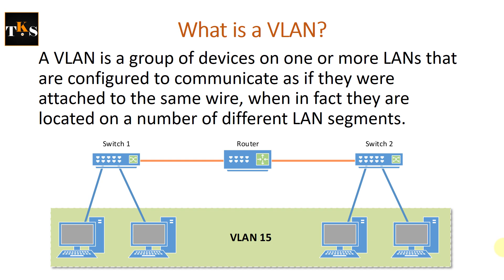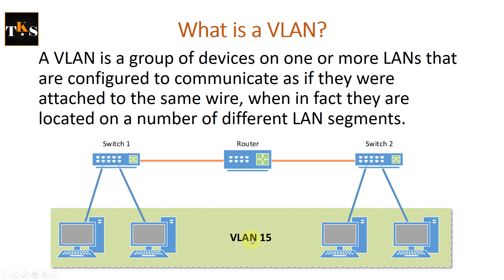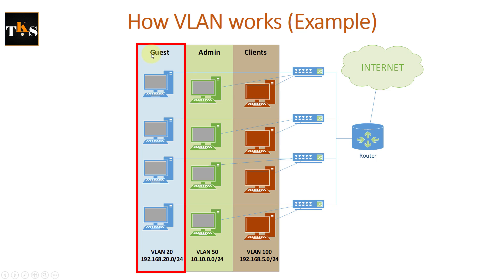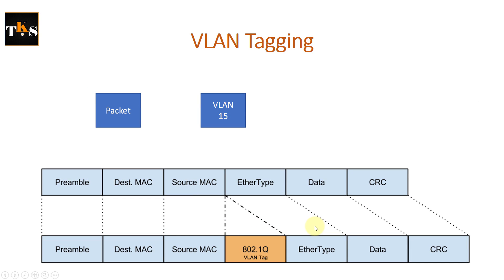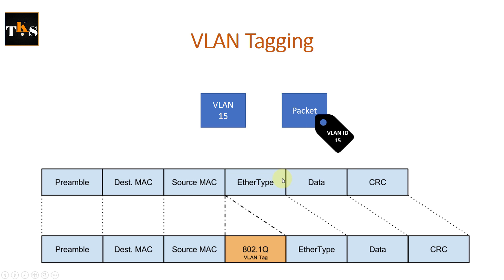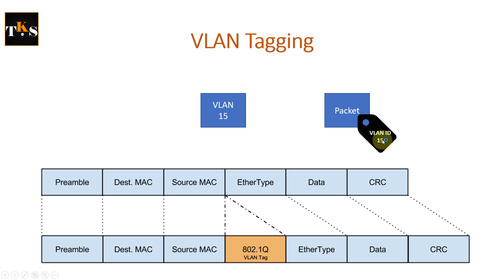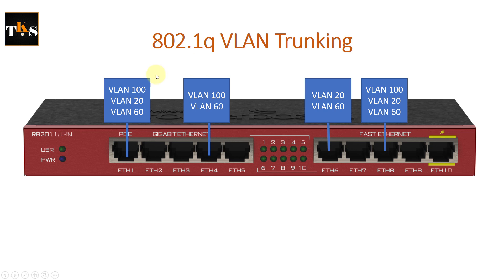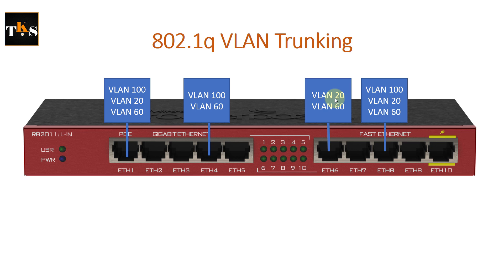MikroTik Tutorial 38 - Virtual Local Area Network (VLAN) Basics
Scripts & codes for this video can be found on my